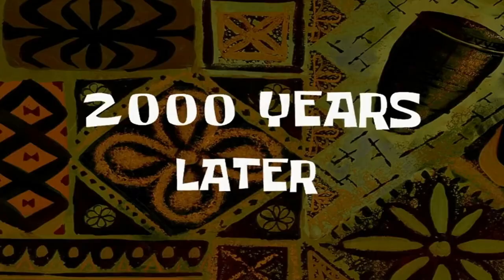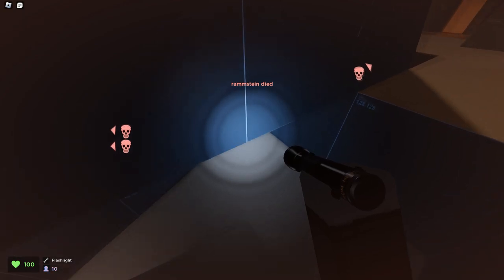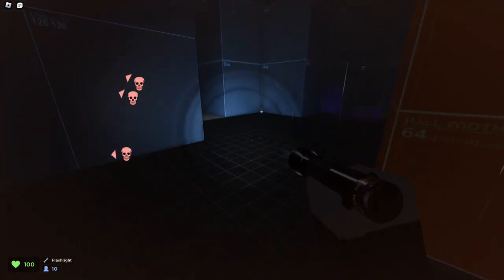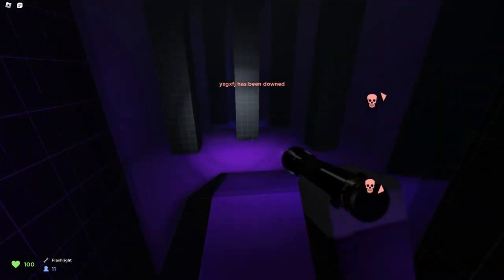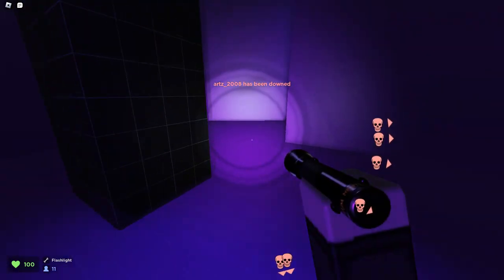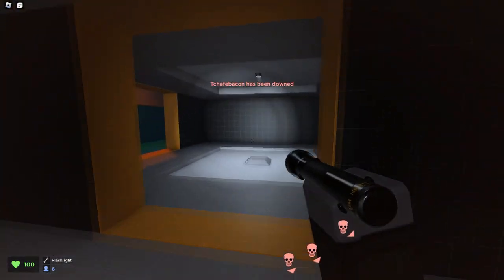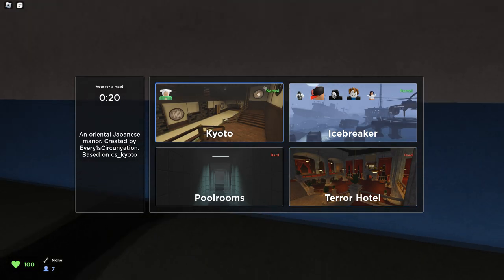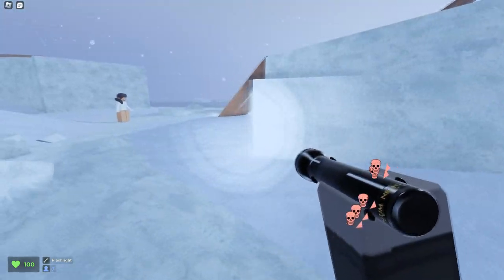I almost had a heart attack playing this game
Today I played a game on roblox. This video gave me some work, I put memes and funny things to amuse you. Thanks for watch.
This video has subtitles in Portuguese, in English and in spanish.